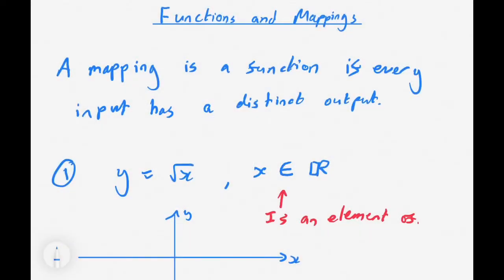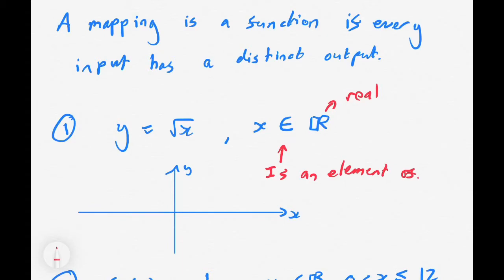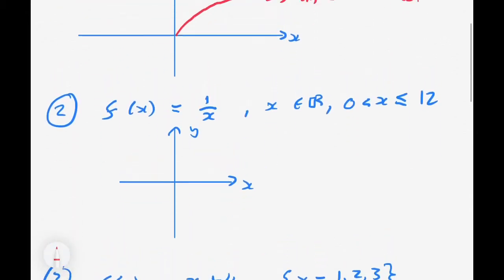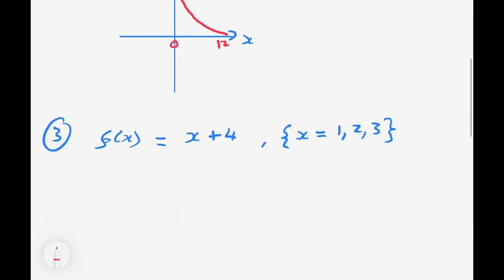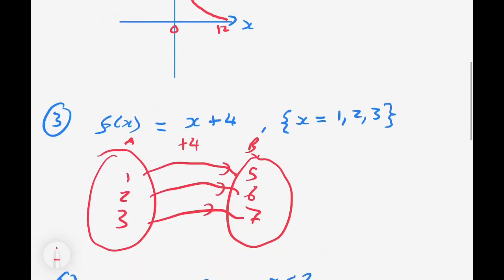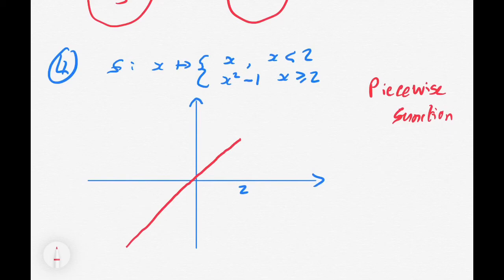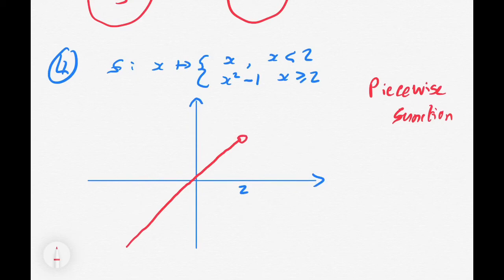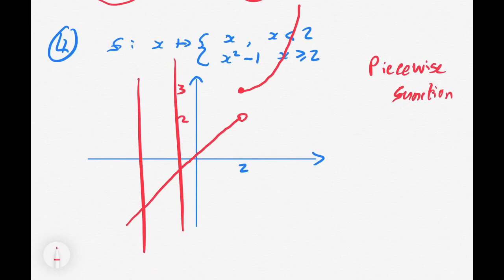Quick maths – functions and mappings - part 3